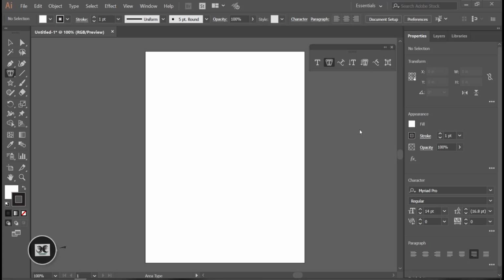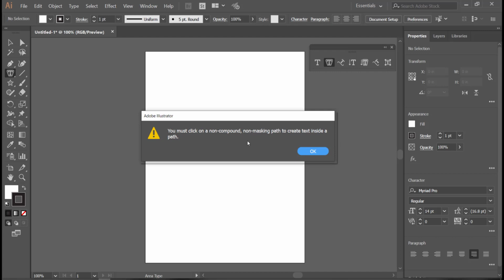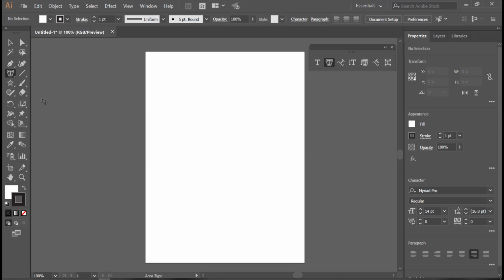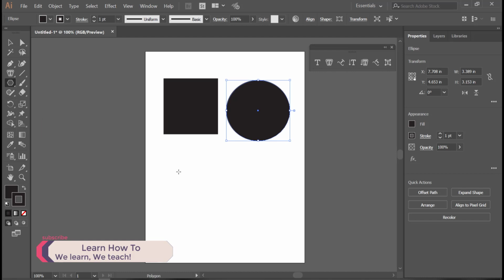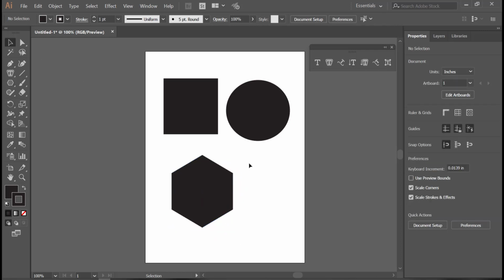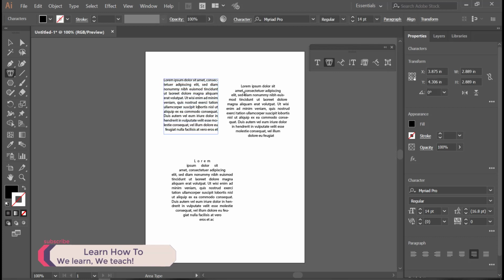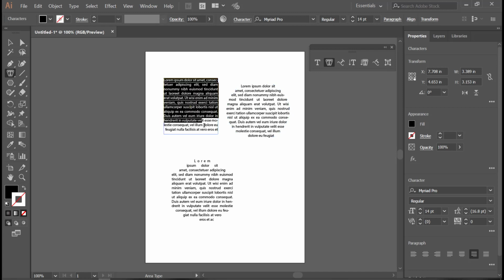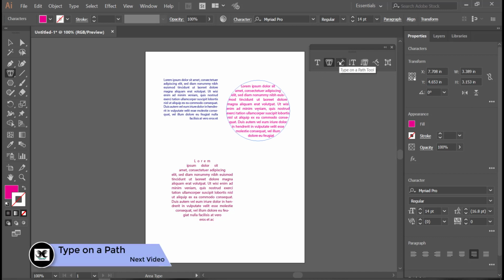how to use area Type Tool in Adobe Illustrator